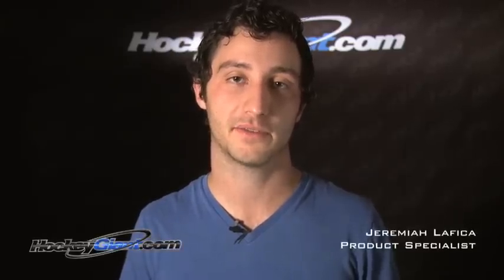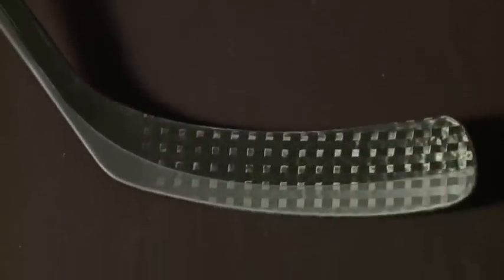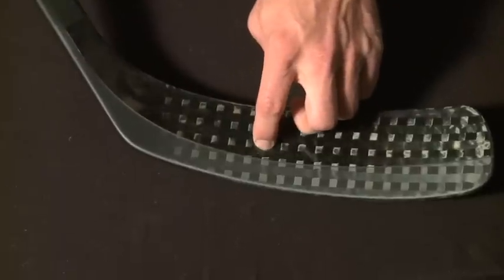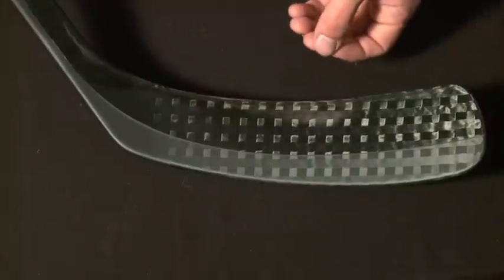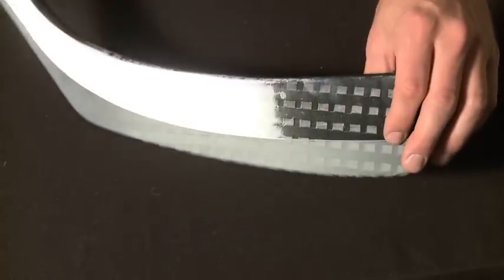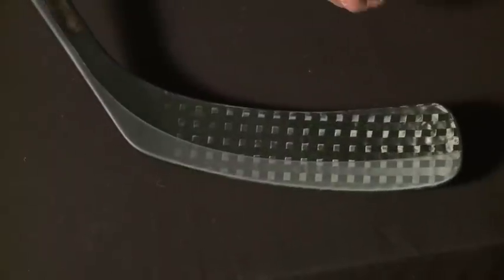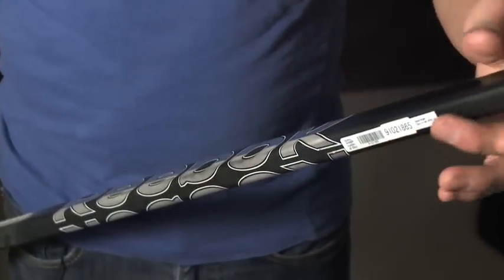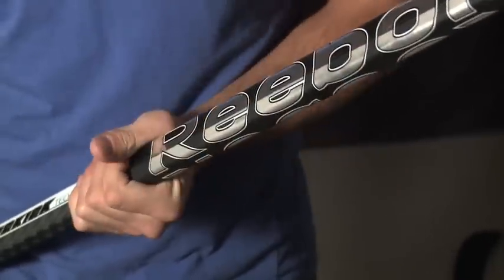Reebok 18K Sickick 4 Hockey Stick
HockeyGiant.com reviews the features of the Reebok 18K Sickick 4 Hockey Stick